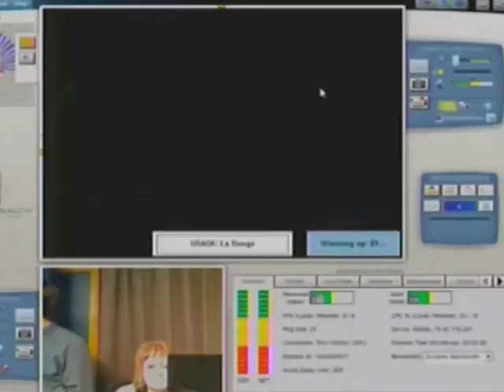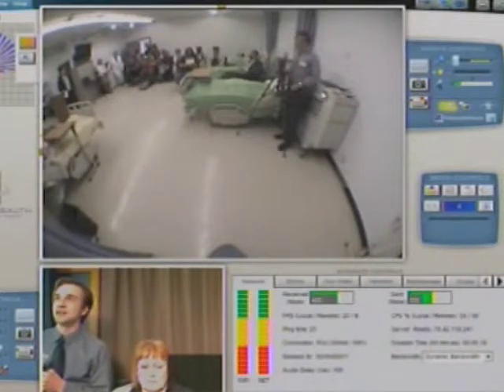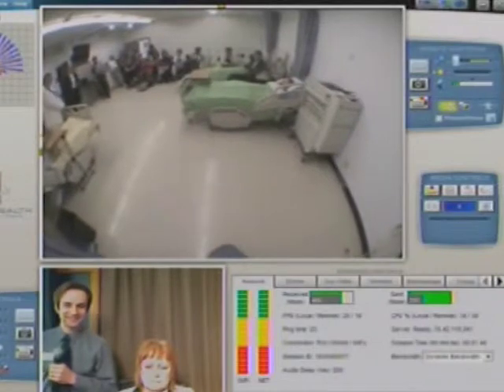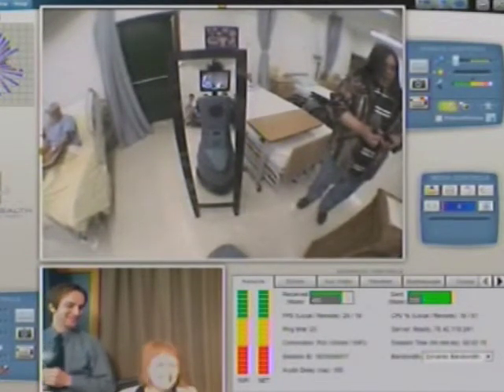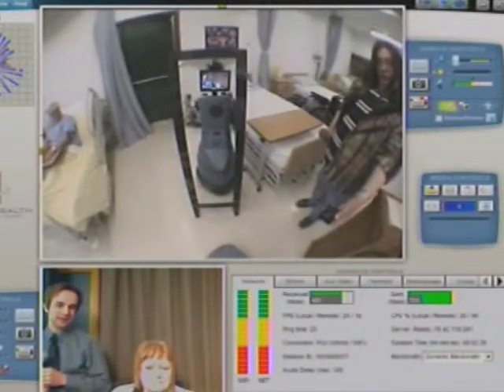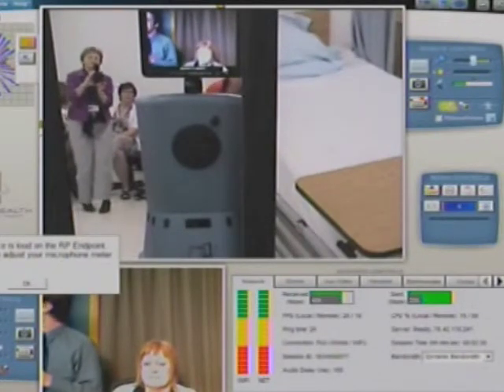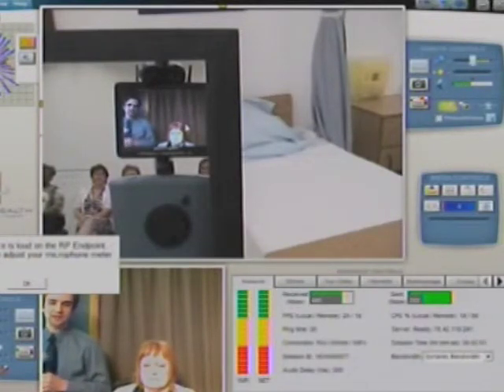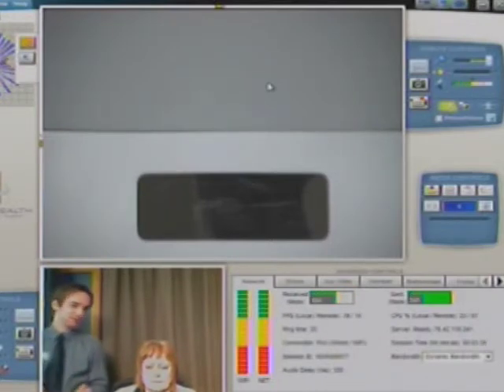RPT Launch 9 of 12 - Carol Bullin and Mark Tomtene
Carol Bullin, College of Nursing Assistant Professor and Mark Tomtene, Director of Information and Communications Technology in the College of Nursing, present Remote Presence technology